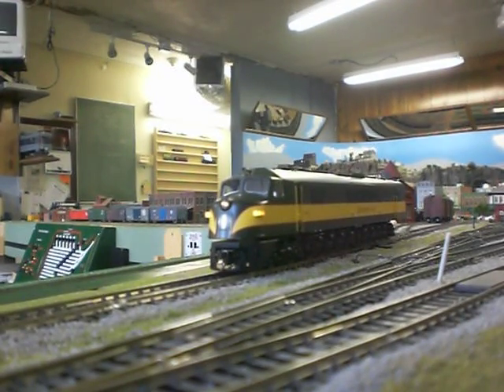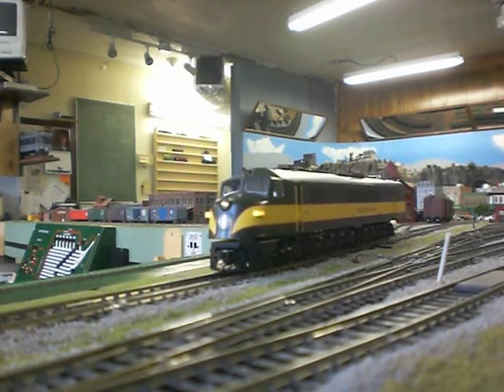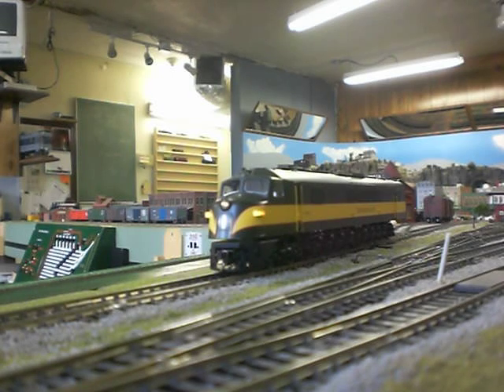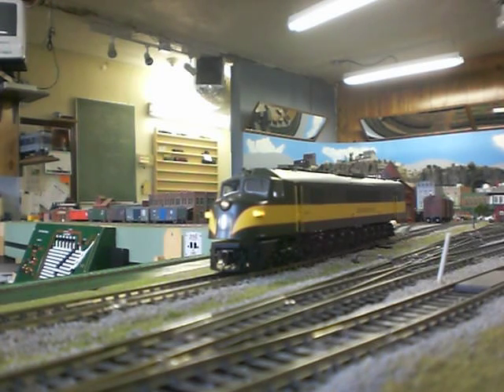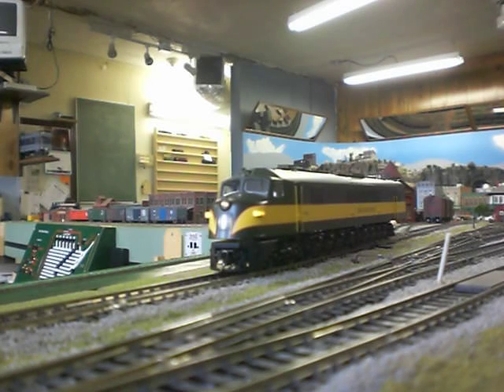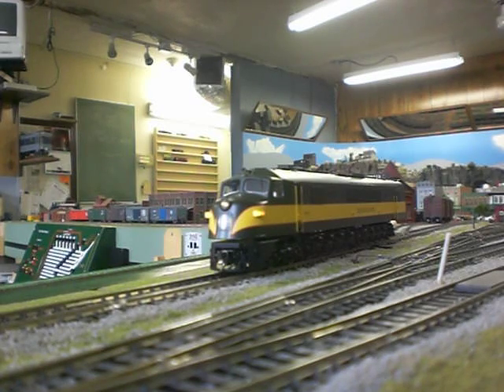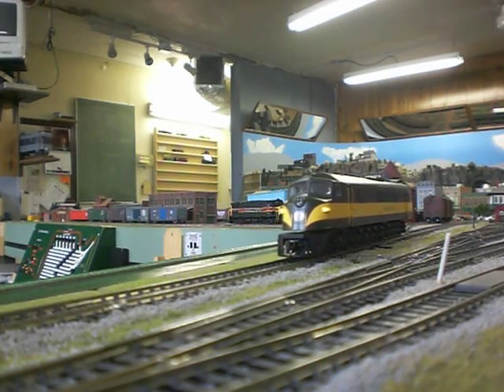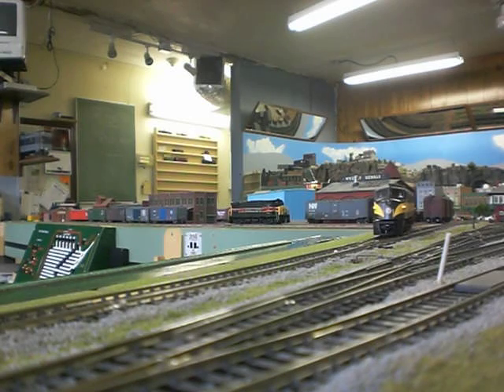Seaboard Air Line Railroad HO Baldwin Centipede Diesel Locomotive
Demo tape of my new SAL Baldwin Centipede Diesel Locomotive.